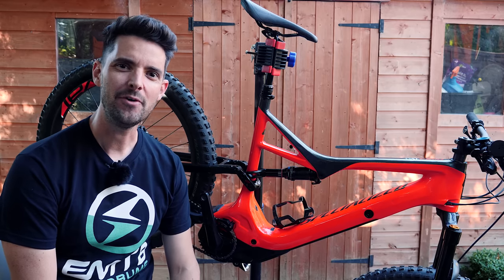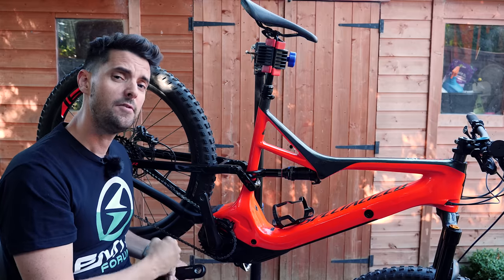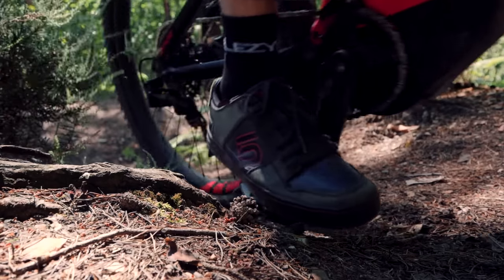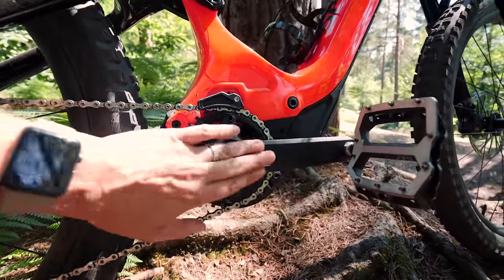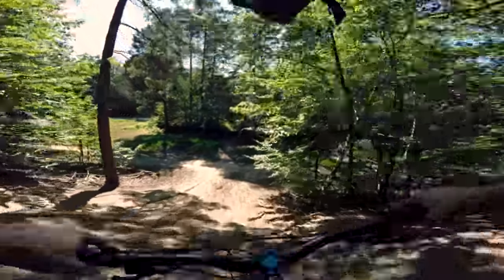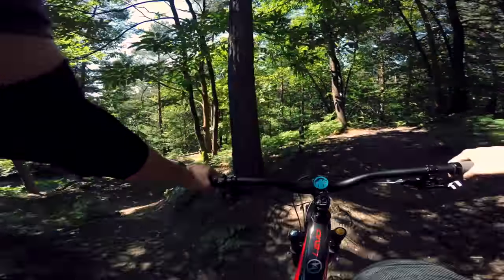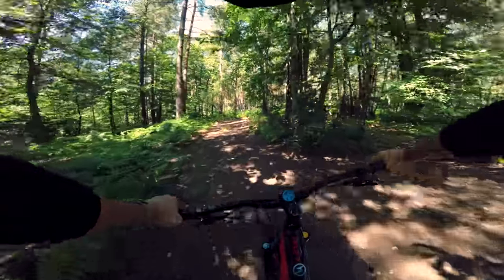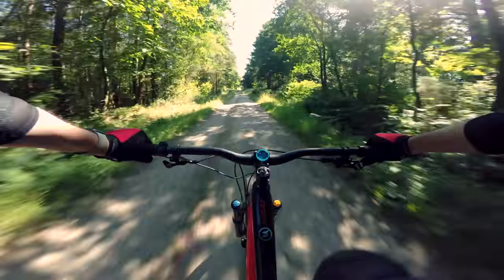Should you fit shorter cranks to your ebike? | Turbo Levo testing | EMTB Forums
I fit some Miranda 152mm crank arms and reduce down from the standard 165mm fit.

I bought and paid for these, so this is a completely independent review :-)

Thank you to all my Patrons who have contributed, you legends, it really helps me in my quest to bring truly independent EMTB content for everyone.

EMTB Forums, for worldwide E-MountainBike owners to come together and chat, share, geek out and talk EMTB. 👈 We are the worlds premier community of E Mountain Bikes.